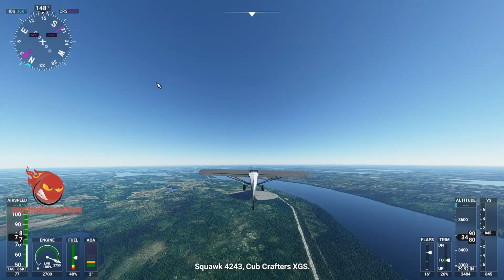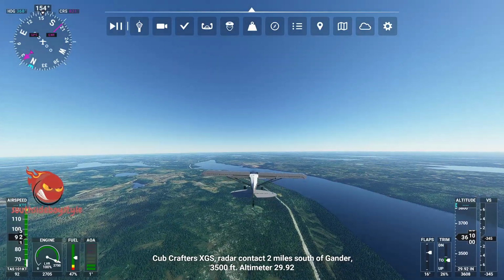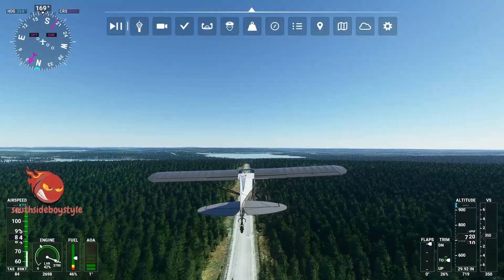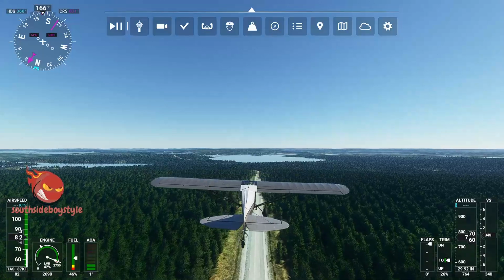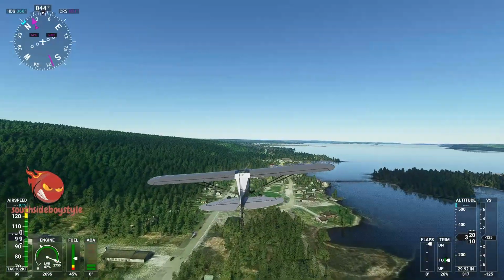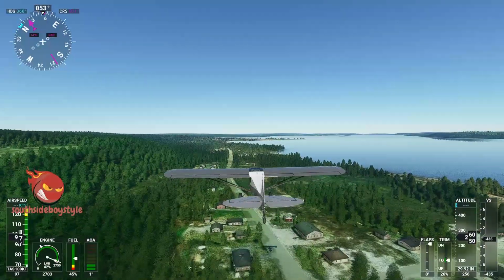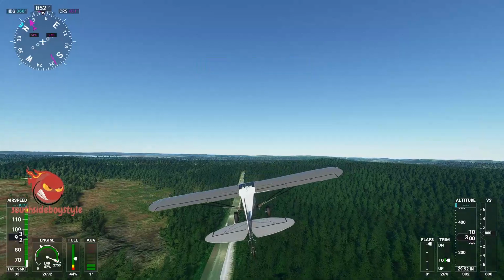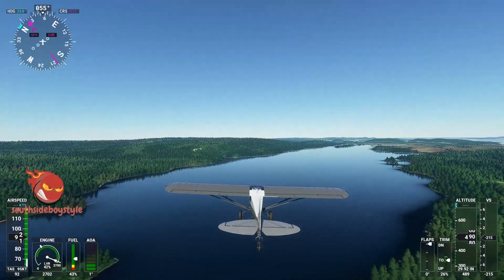edited trip to hare bay not real time set in summer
another trip in mfs 2020